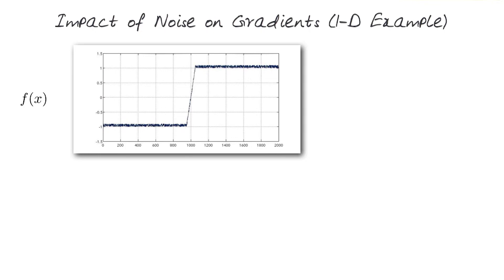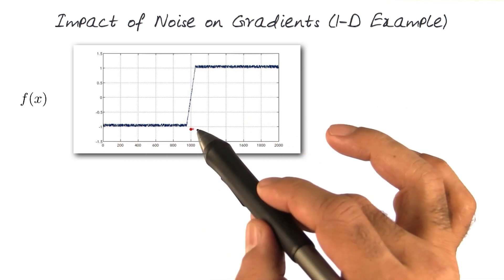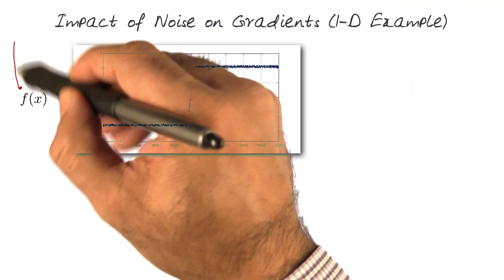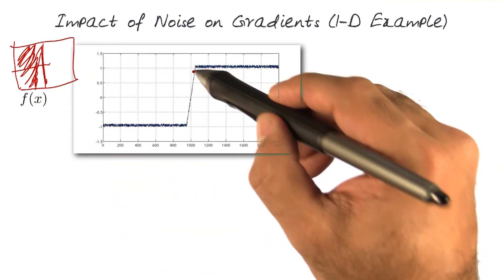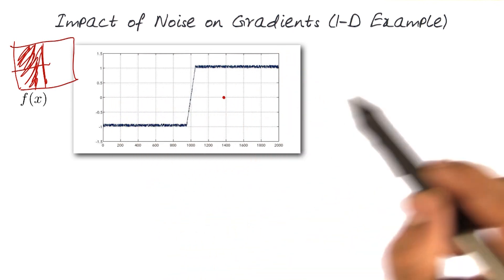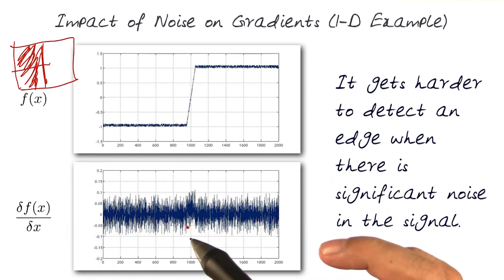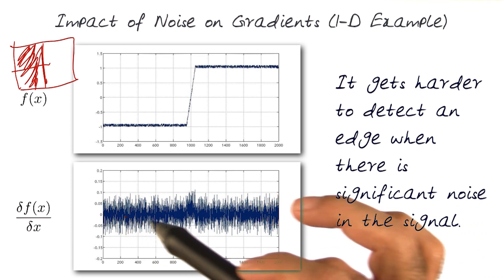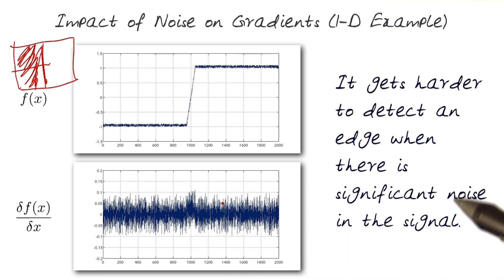Impact of Noise on Gradients